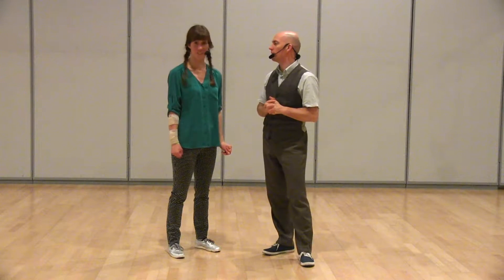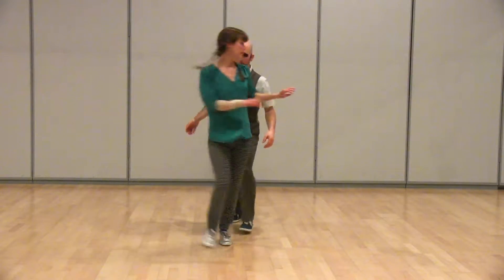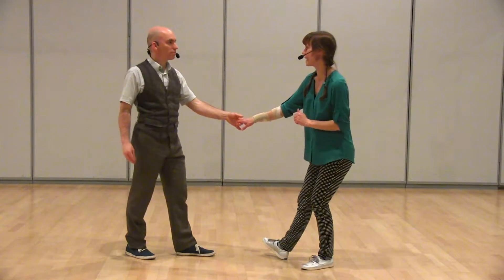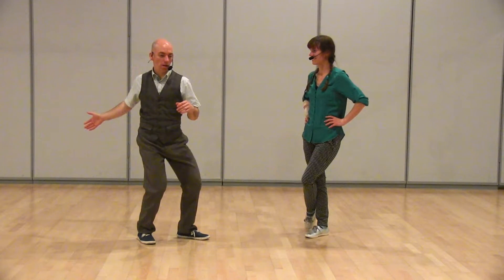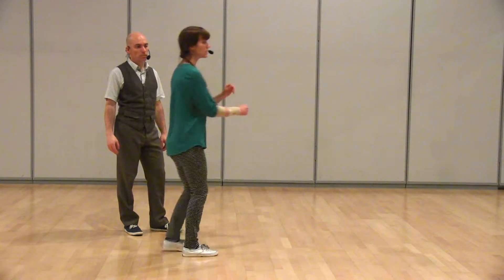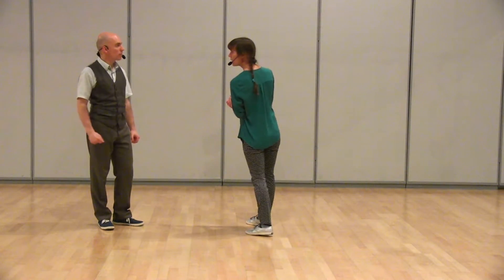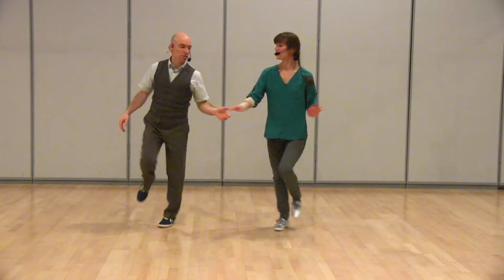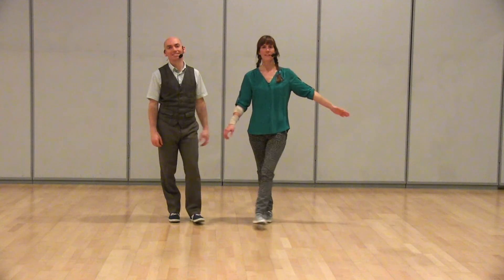WNH - Feb 2015 Elective Week 4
Lindy Resolutions - Part 2
w/ Carla & Gilles